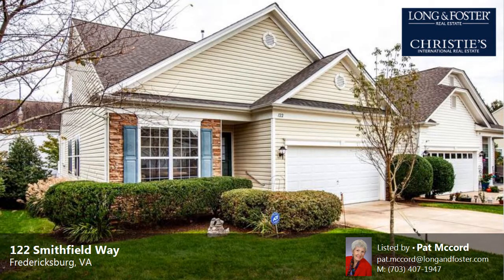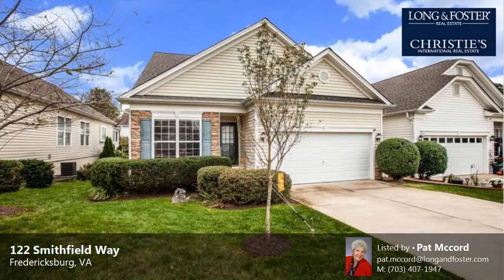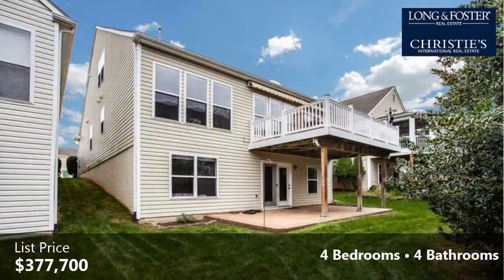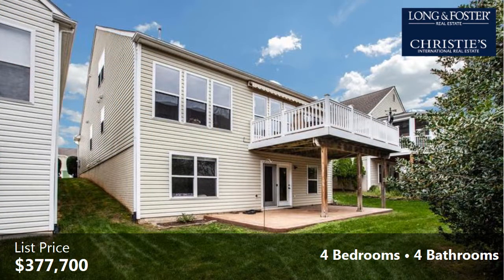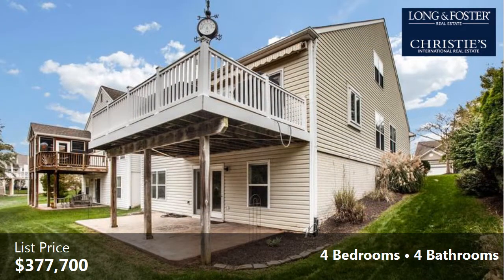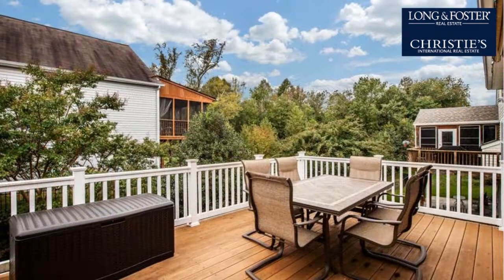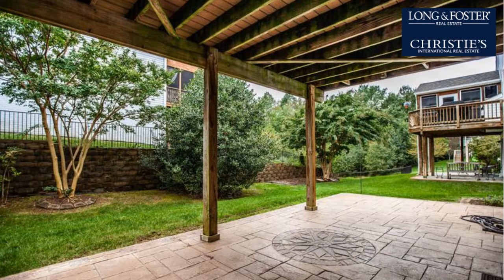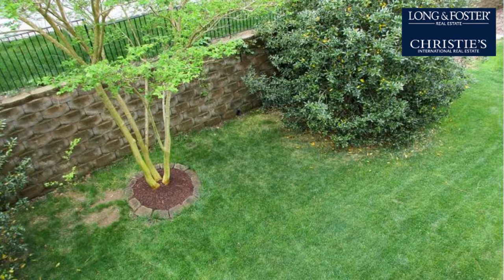Sale: 4 Beds - 4 Baths - 3342 sq ft - Fredericksburg - VA [$377,700] MLS #: ST10370224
-- SUMMARY:
Real estate for sale - Detached: 4 Beds - 4 Baths - 3342 sq ft - 122 Smithfield Way Fredericksburg - VA [List Price: $377,700]
MLS #: ST10370224

-- DESCRIPTION:
VIEW OF TREES * NEW ROOF * 2017: ALL CUSTOM PAINT * ALL NEW WINDOW SHADES * NEW KIT APPL. (SAMSUNG SS) GRANITE COUNTERS * BACK SPLASH * :GOURMET KITCHEN w/ VAULTED C. & ISLAND, T & CH. SP * 4 BR/4 BA * FIN BMNT: FR, BR, BA & MEDIA R  * LOFT w/ REC ROOM, BATH & 2ND MBR * DECK/PATIO  w/ VIEW *  Premier Falls Run (1 occupant must be 55+) scads of amenities & 60+ social activities per week.